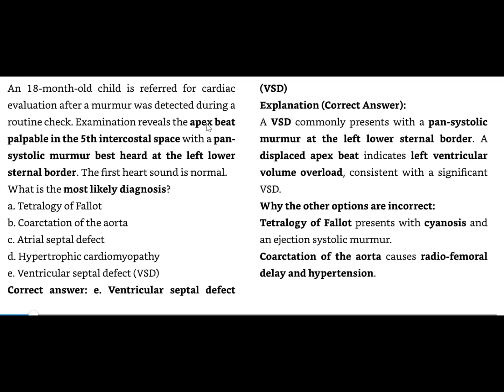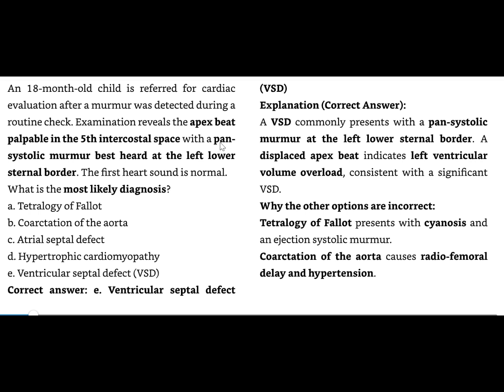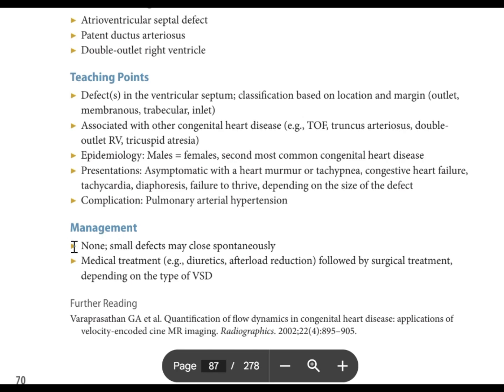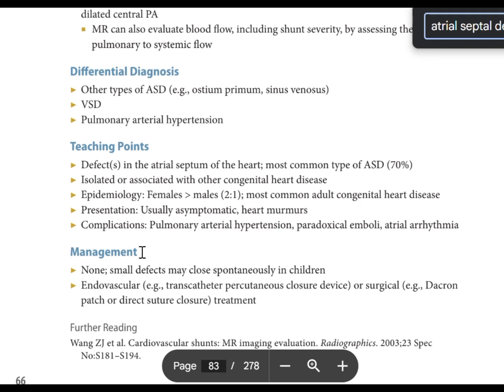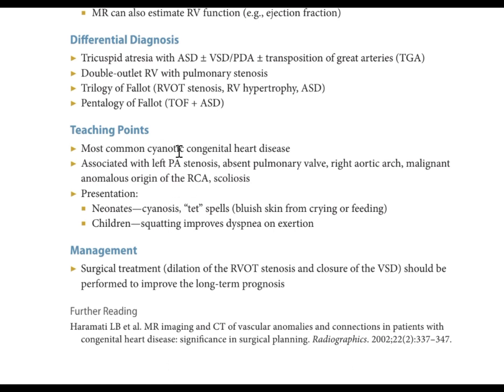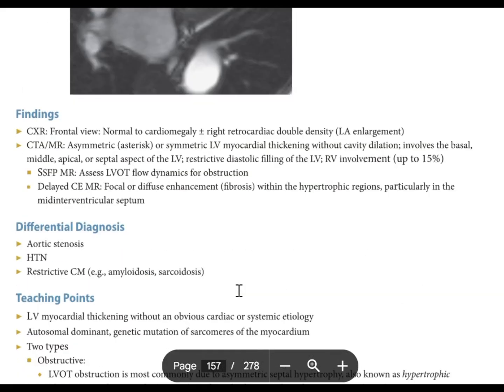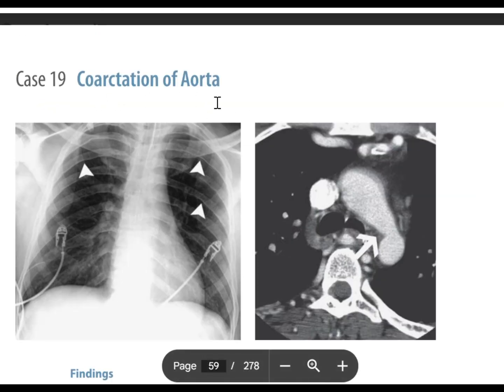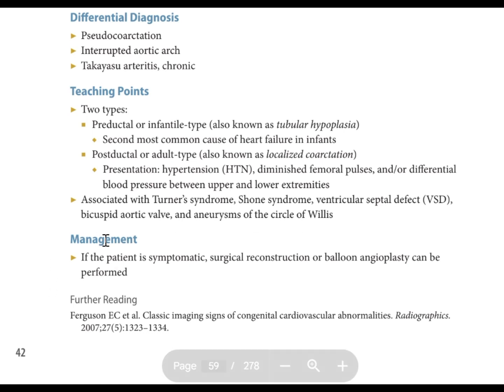Ventricular septal defect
CVD